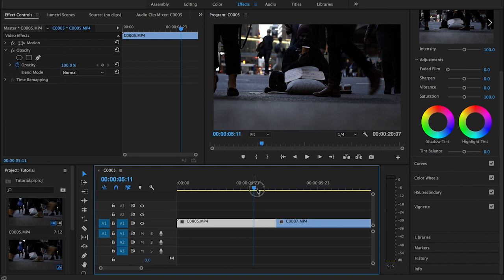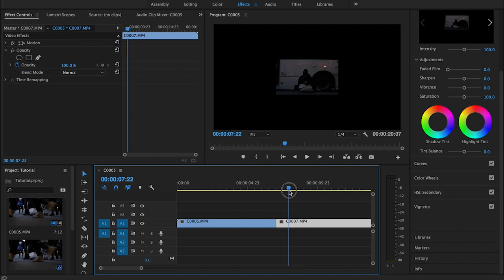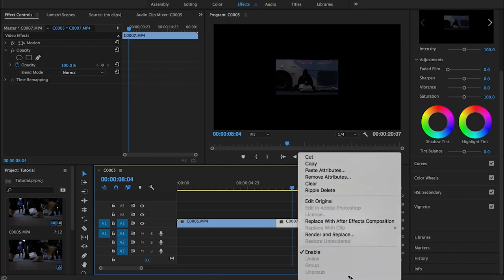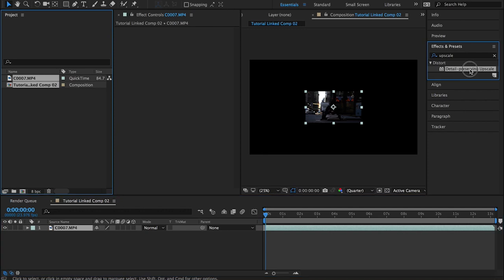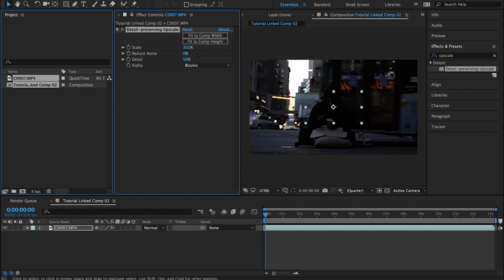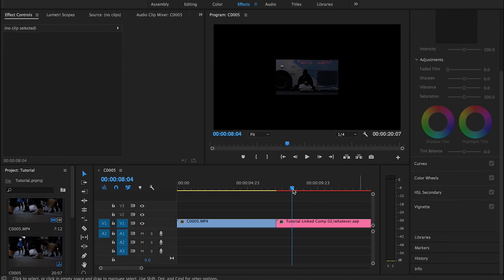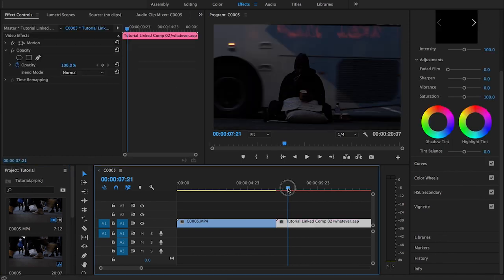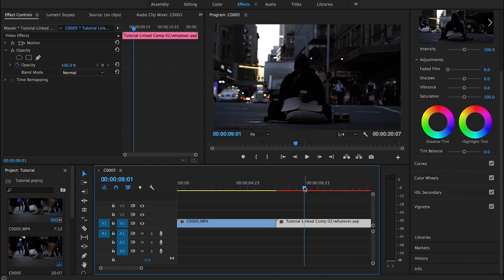Quick Tutorial: How to Upscale HD to 4K in Premiere Pro + After Effects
I did this tutorial because many times I'm searching for something and it just takes too long for the person to explain something that could have been explained in seconds. If you like it, let me know and I might do more in the future.

for After Effects plugins that will make your life easier and videos more interesting.